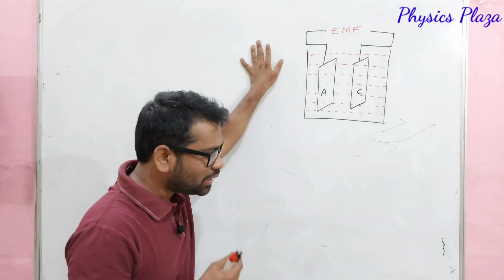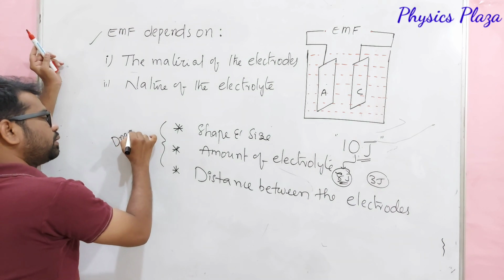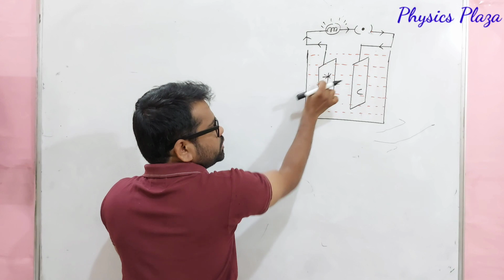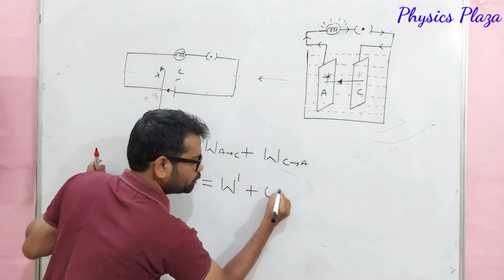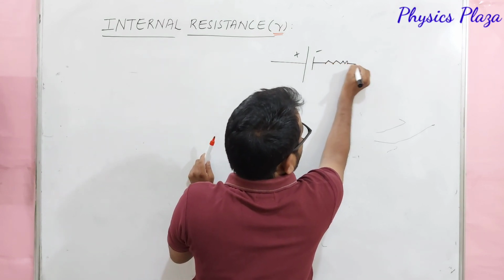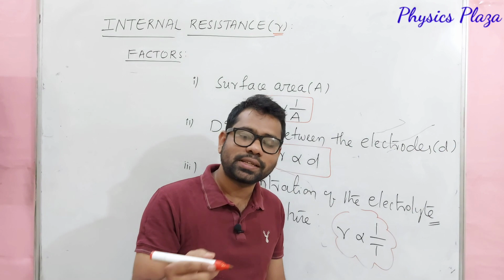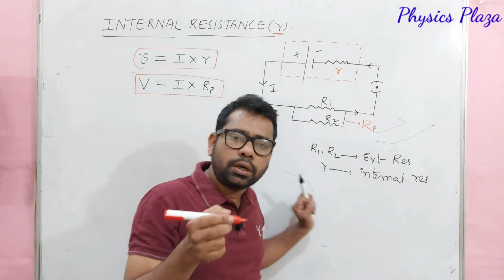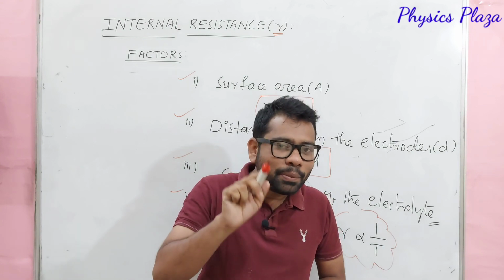ICSE PHYSICS ||Class10|| EMF,Terminal Voltage,Potential Drop Internal Resistance